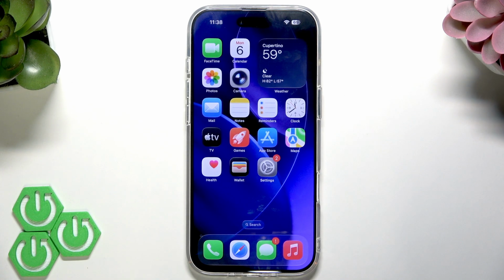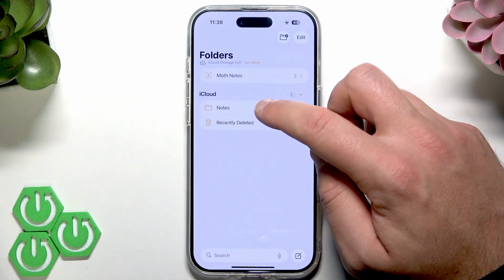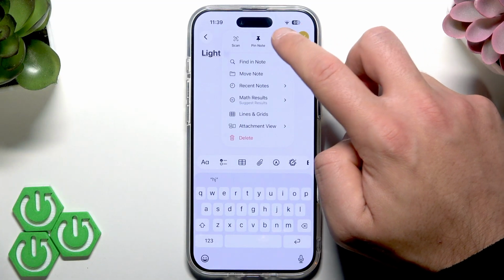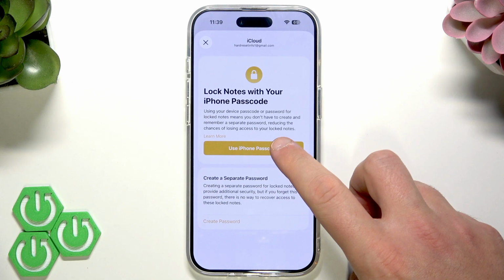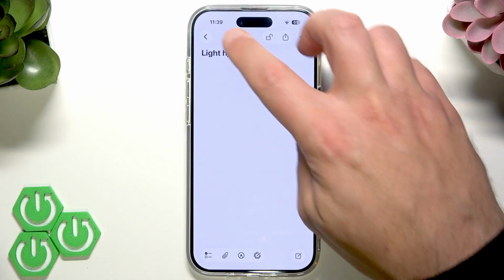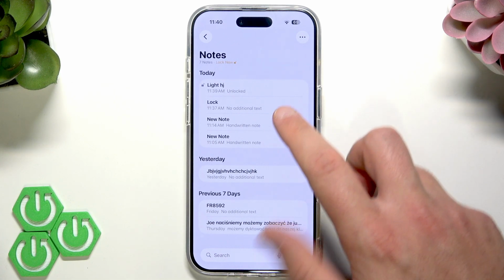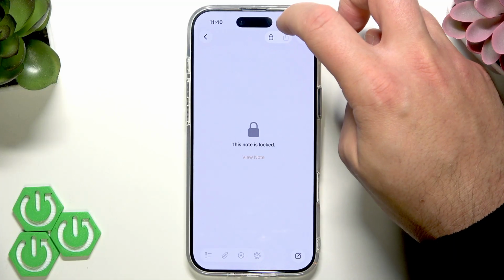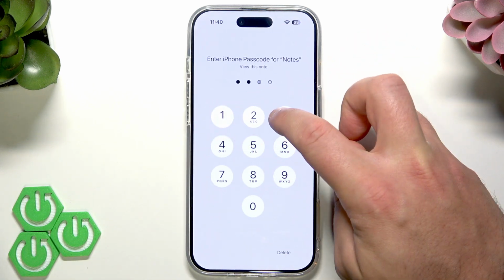iPhone Air – How to Protect Notes with Password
If you want to keep your private notes secure on your iPhone Air, this video will show you how to protect notes with a password or your device passcode. Learn how to lock individual notes in the Notes app using your iPhone passcode, Face ID, or a separate password. This step-by-step guide makes it easy to add an extra layer of security to your sensitive information, so only you can access your locked notes. Whether you want to use your device passcode or set a unique password for your notes, you'll see exactly how to enable and use this feature on your iPhone Air.

How to lock notes with password on iPhone Air?
How to use Face ID or passcode to protect notes on iPhone Air?
Where to find the lock option for notes on iPhone Air?

0:00 Introduction
0:12 Open Notes app on iPhone Air
0:20 Create or select a note
0:28 Access lock options
0:34 Set password or use device passcode
1:00 Confirm note is locked
1:16 How to unlock a protected note
1:44 Final tips and outro